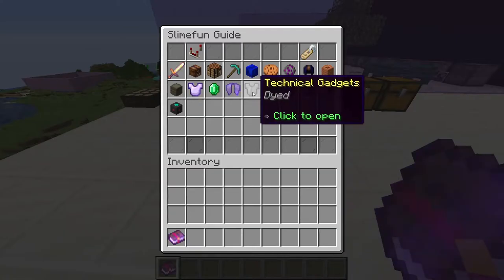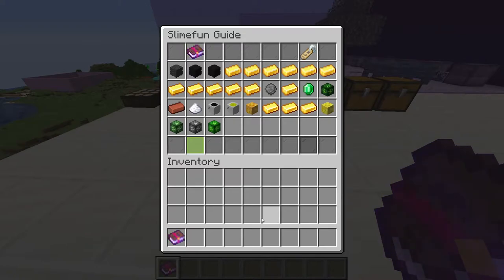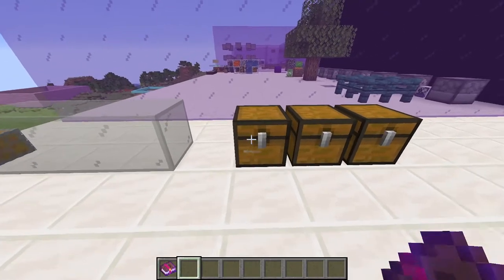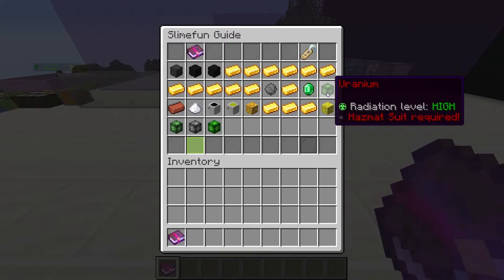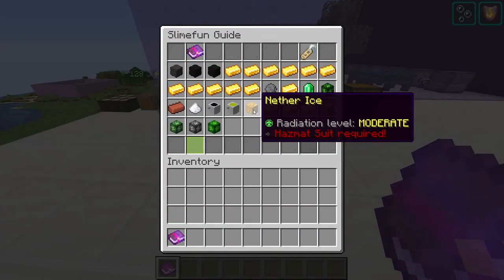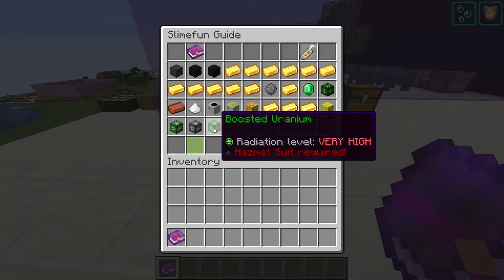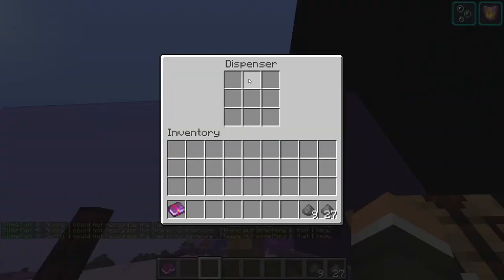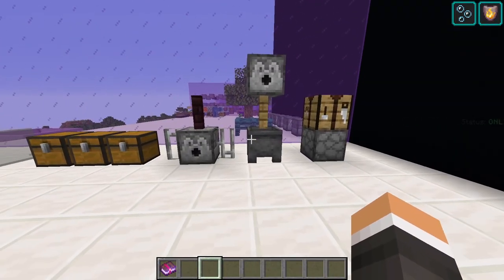SlimeFun Tutorial Ep 12 - Uranium, Blistering Ingots, and Radioactivity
ManifesDough explains uranium, blistering ingots, and all things radioactive in this episode of his slimefun tutorial series. He explains how to avoid the effects of radiation, how to make a hazmat suit, the purposes and acquisition methods of all radioactive materials, and how to most efficiently got uranium quickly and easily.

Covered in this video:
sf guide
slimefun guide
uranium
blistering ingots
carbonado
nether stars
neptunium
plutonium
radioactivity
radiation
boosted uranium
nuclear reactor
nether star reactor
nether ice
enriched nether ice
tiny piles of uranium
small chunks of uranium
uranium crafting
geo mining
hazmat suit
scuba helmet
hazmat chestplate